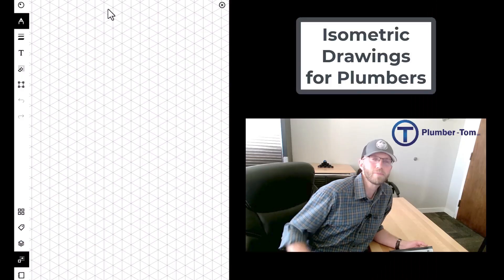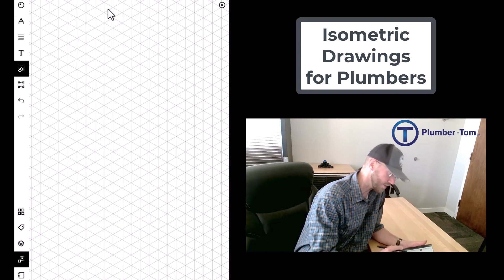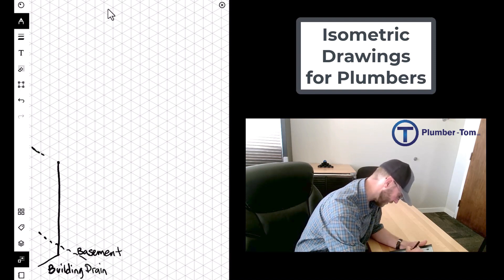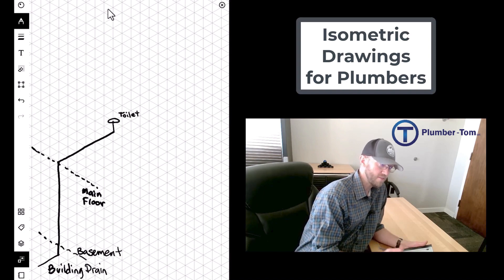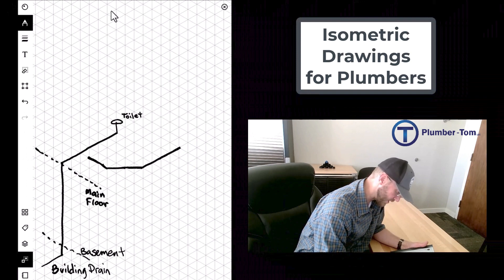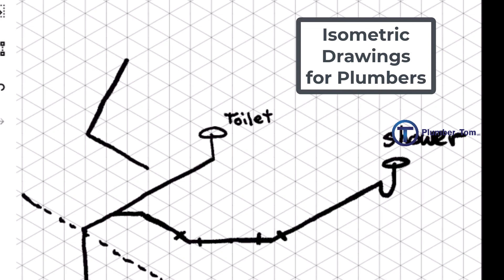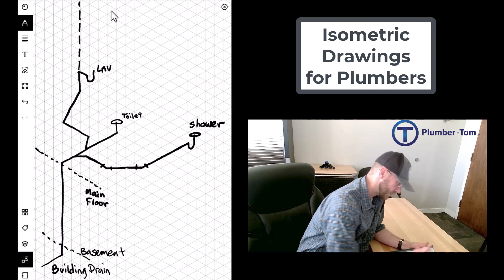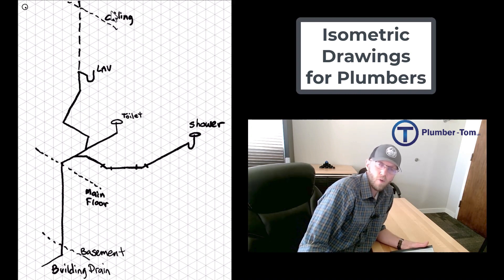Isometric Drawings for Plumbers - Exercise 2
As a plumber it is important to be able to read and draw isometrically.  Isometric is a fancy way of saying 3-Dimensional drawing.  In this video, Plumber-Tom demonstrates how to draw an isometric plumbing drawing for drainage waste and vents for a single bathroom group.  For more explanations about how isometric drawings work be sure to watch the "Isometrics for Plumbers" video.

Study Resources

2024 IPC, IFGC and MATH

2021 IPC, IFGC and MATH

2024 UPC and MATH

2021 UPC and MATH